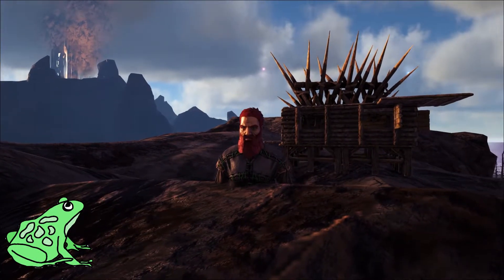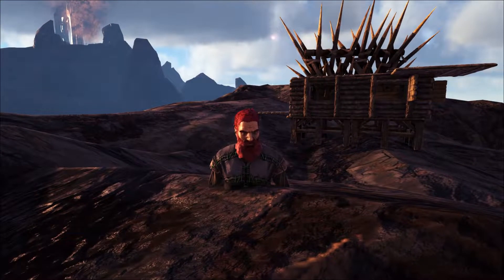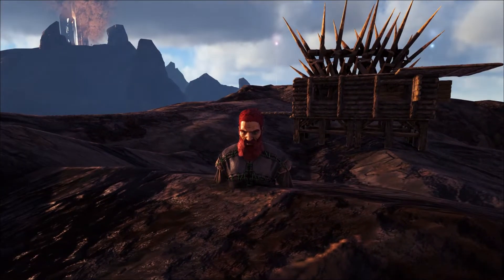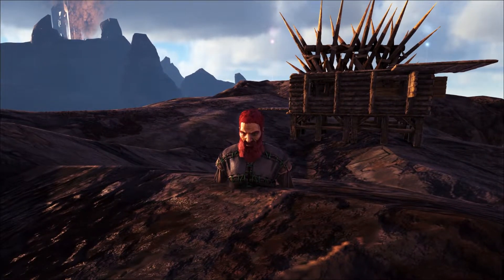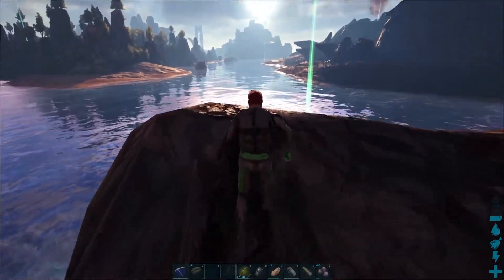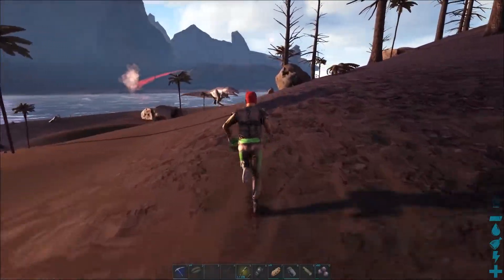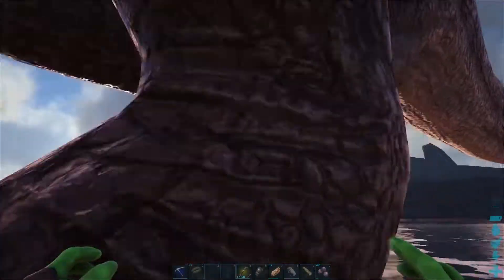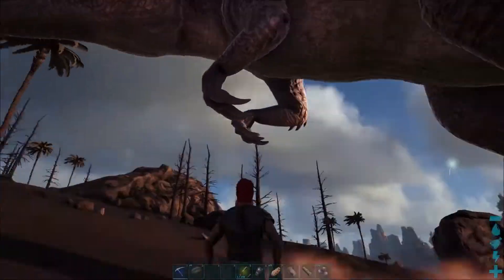Ark Super God Mode Command Ark Survival Evolved Cheat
This Ark Survival Evolved cheat command is going to make all the wild dinos ignore you, give you infinite stats, and make you invivible.  I call it super god mode, but the command is...

cheat leavemealone

How to use console commands on the PlayStation 4, 5 and Xbox One, and Xbox One X.

Bring up the command line:
PC TAB key
PlayStation L1 + R1 + Square + Triangle

You may need to type in enablecheats to get commands to work the first time.  Don't forget to hit the admin command button after you enter the code.